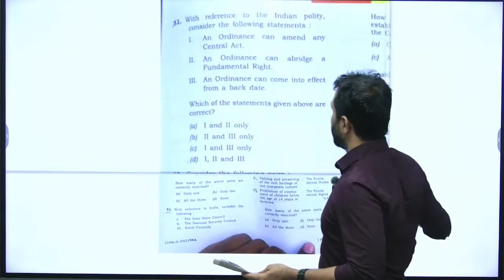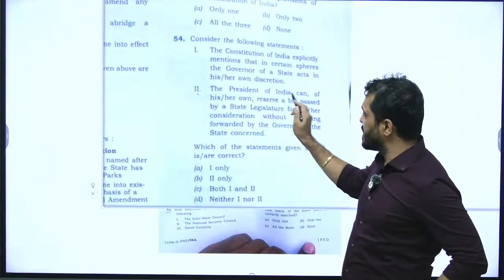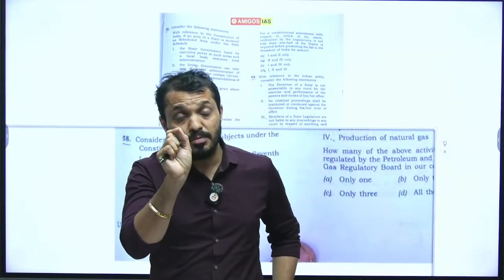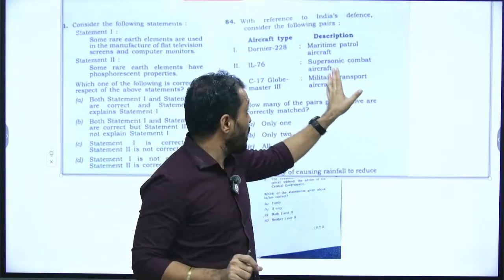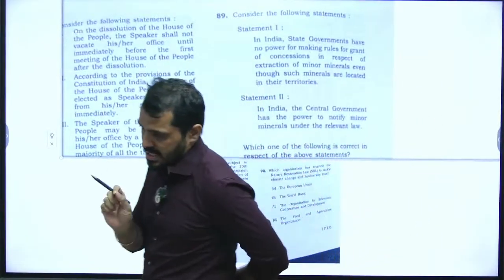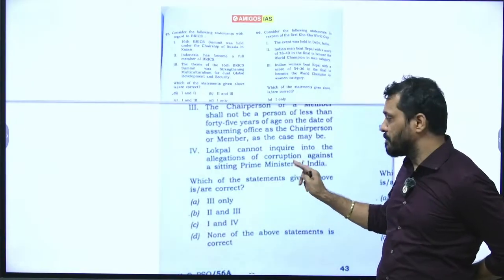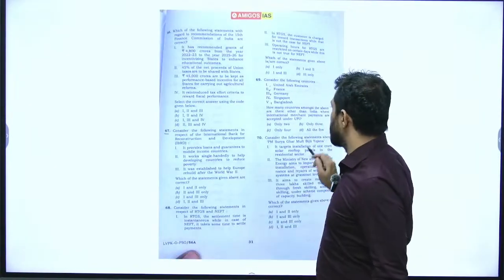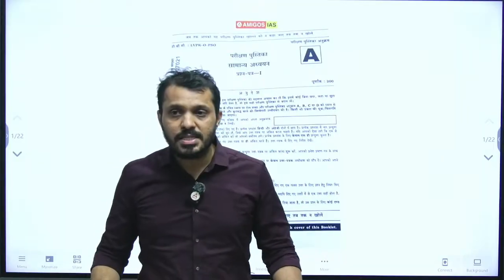UPSC PRELIMS 2025 POLITY & IR Paper Analysis🔥Unexpected Questions | Score Estimate | Santhosh sir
🔍 In This Video:
Detailed walkthrough of the official answer keys for GS Paper 1 & 2.
Insights into the exam pattern changes and question trends for 2025.
Guidance on how to calculate your estimated score.
Information on how to challenge the provisional answer key, if necessary.

💡 Key Highlights:
Three questions have been dropped from GS Paper 1.
Increased emphasis on analytical and application-based questions.
Rise in difficulty level of CSAT, especially in comprehension and logical reasoning sections.

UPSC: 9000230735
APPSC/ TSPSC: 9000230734